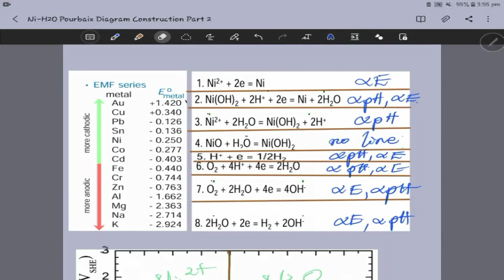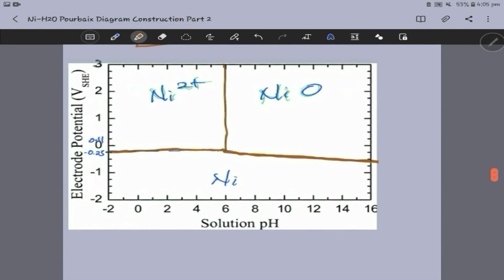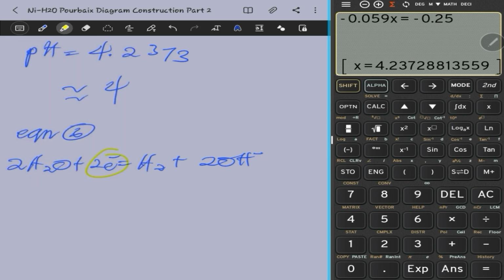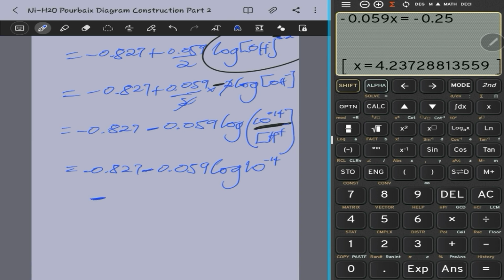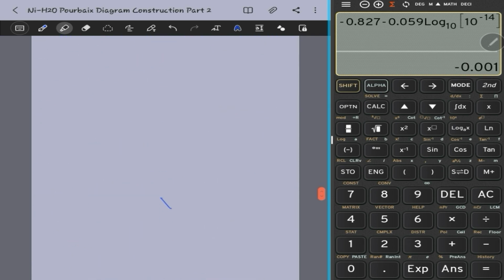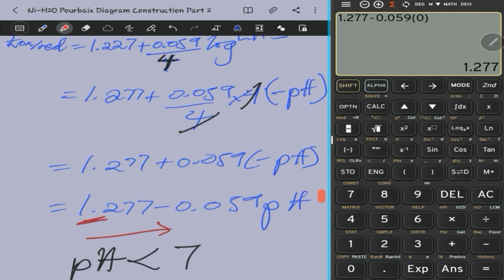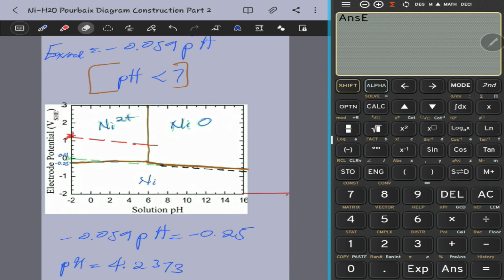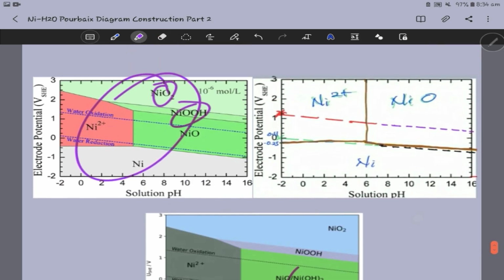CONSTRUCTION OF NICKEL-WATER (Ni-H₂O) POURBAIX (E-pH) DIAGRAM WITH CALCULATIONS PART 2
This video completes the construction of the nickel-water Pourbaix diagram, covering reactions 5 through 8. Learn to calculate and plot the hydrogen and oxygen evolution lines, determine their pH limits (acidic vs. alkaline), and find intersection points with existing nickel species boundaries. The final diagram shows stability regions for Ni, Ni²⁺, NiO, and the water stability lines.

00:00 Recap – reactions 1–4 completed, current diagram state
02:00 Reaction 5: 2H⁺ + 2e⁻ = H₂ – hydrogen line (acidic)
04:30 Apply Nernst equation → E = 0 – 0.059pH
07:30 Find intersection with Ni/Ni²⁺ line (–0.25V) → pH ≈ 4.2
10:00 Plot hydrogen line from pH 0 to 7 (acidic limit)
12:30 Reaction 6: 2H₂O + 2e⁻ = H₂ + 2OH⁻ – hydrogen line (alkaline)
15:00 Use water dissociation constant (Kw = 10⁻¹⁴) to simplify
19:00 Derive same equation E = 0 – 0.059pH (for pH less than 7)
21:30 Plot continuation from pH 7 to 14 – completes hydrogen line
23:30 Reaction 7: O₂ + 4H⁺ + 4e⁻ = 2H₂O – oxygen line (acidic)
26:00 Apply Nernst equation → E = 1.227 – 0.059pH
29:30 Find intersection with Ni/Ni²⁺ line → pH ≈ 25 (beyond scale, extends to diagram edge)
32:00 Plot oxygen line from pH 0 to 7
34:30 Reaction 8: O₂ + 2H₂O + 4e⁻ = 4OH⁻ – oxygen line (alkaline)
37:00 Simplify using Kw → E = 1.227 – 0.059pH (for pH less than 7)
40:00 Plot continuation from pH 7 to 14 – completes oxygen line
42:00 Final diagram: hydrogen line (bottom), oxygen line (top), nickel species regions
43:30 Comparison with standard Pourbaix diagram – additional reactions needed for full diagram